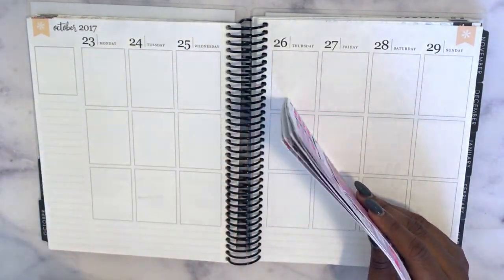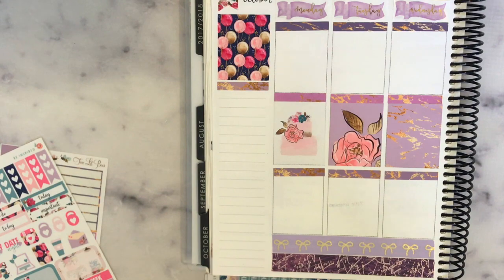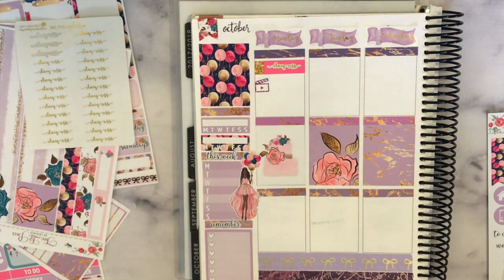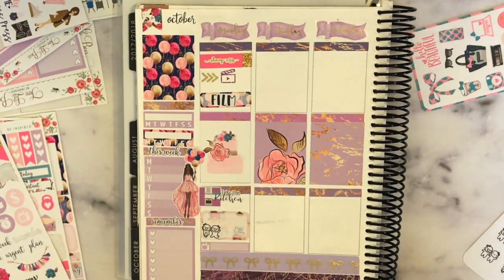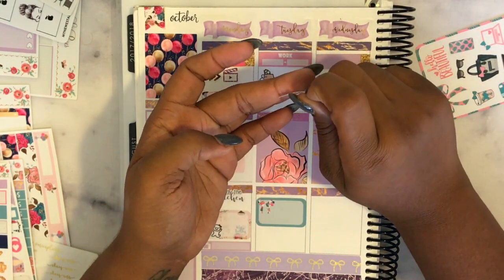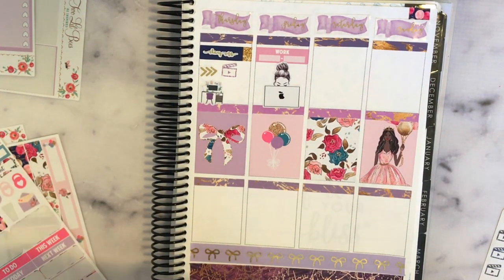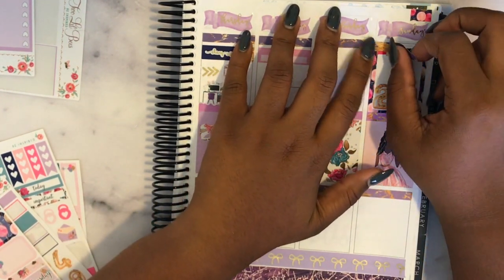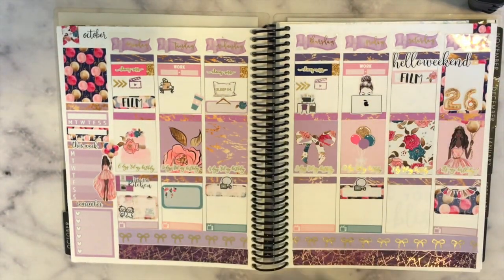❤️My Birthday Week PWM ❤️Two Little Bees 🐝🐝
The planner I’m using is the 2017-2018 Vertical Erin Condren – Neutral layout -